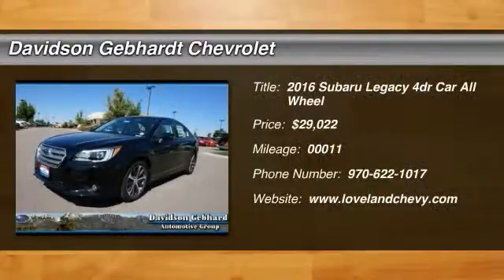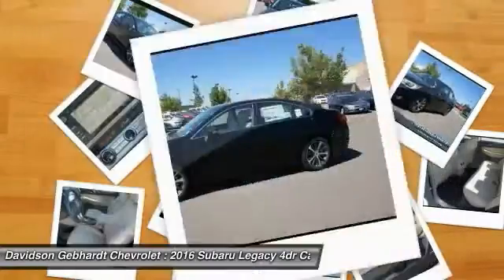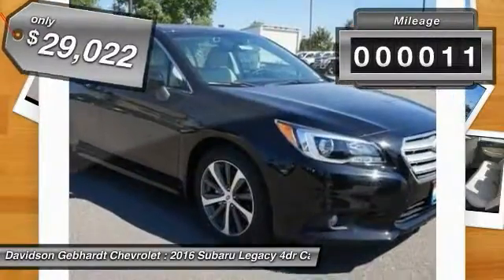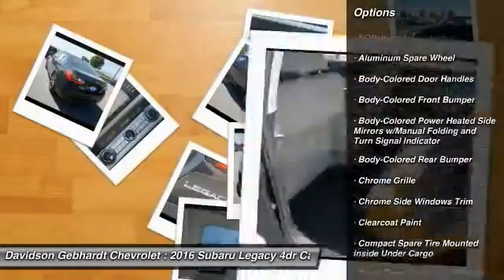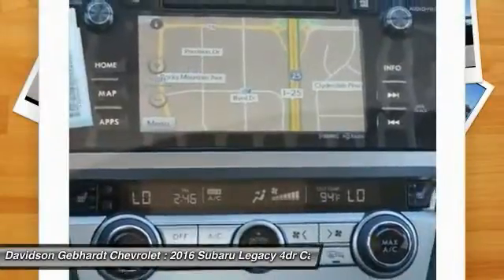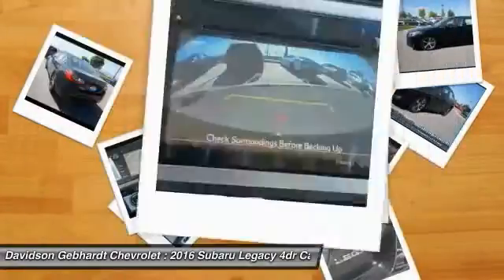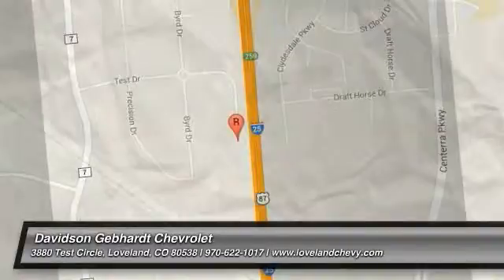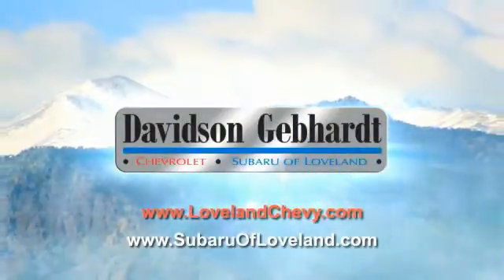2016 Subaru Legacy Loveland CO U16010